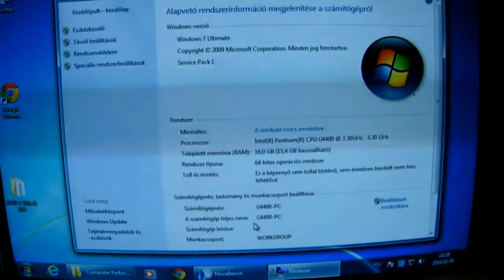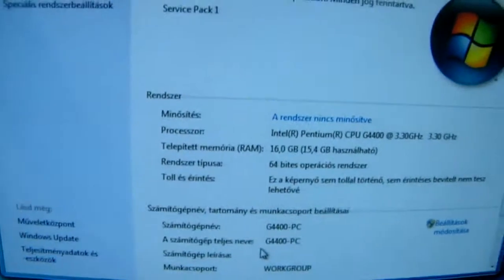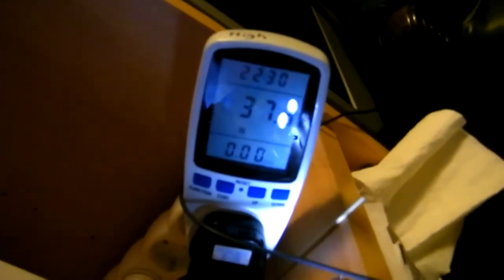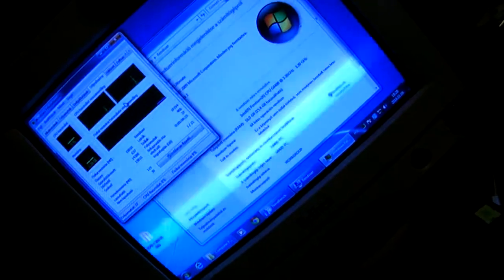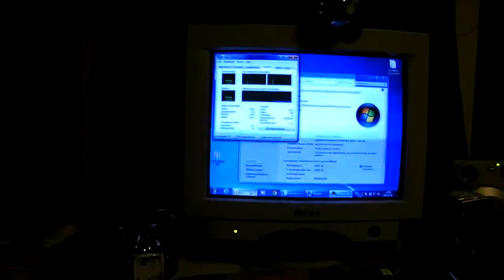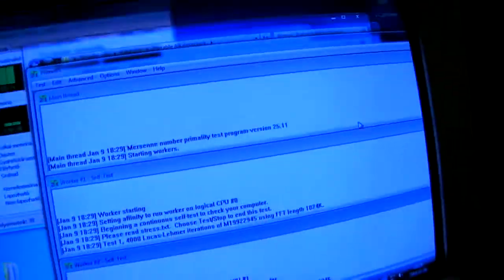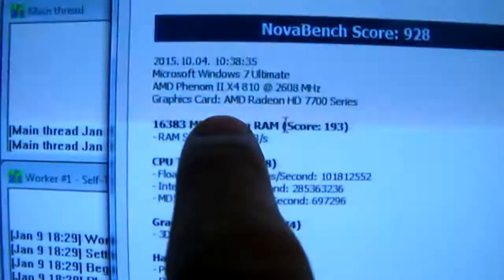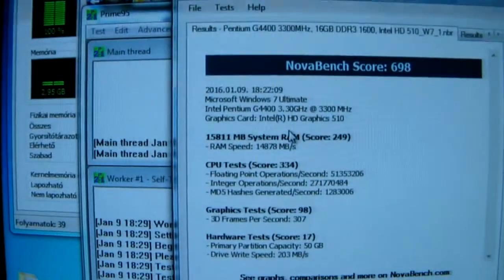Gigabyte GA-H110M-S2PV DDR3 , Intel H110 and Skylake Pentium G4400 Power Consumption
I have recorded this video because there is no useful information about the power consumption of Intel`s Skylake, at least not until this video was recorded. So when I bought this CPU and MoBo I decided to record it and upload to inform more people. Sorry because of the screen but it is an old CRT monitor. This is my "testing gear" anyway. I know it shouldn`t but if anything goes wrong it won`t blow up a full HD screen. So before I start to use anything I like to test them.
Anyway, as you see the power consumption is very good. The PSU alone without any load have an 11W power consumption. So, a good PSU makes it even better.
I compared to an AMD Phenom II x4 810 CPU that I had this time too. Actually this G4400 is more powerfull in gaming. I used the x4 810 with 16gb RAM and HD 7750 graphics card. Novabench says the G4400 CPU is bit less powerful than x4 810 however G4400 memory controller is better and combined with HD 7750 it can outperform the x4 810 easily. The x4 810 idle power consumption was about 90 watts and 200 watts on full load. G4400 idle power consumption with the HD 7750 is about 50 watts and 170 watts full load. But don`t forget that 170 watts gives you smoother and better gaming experience than x4 810. AMD was also really good in its time but now we need something more efficient.